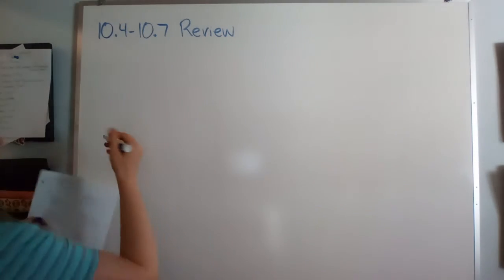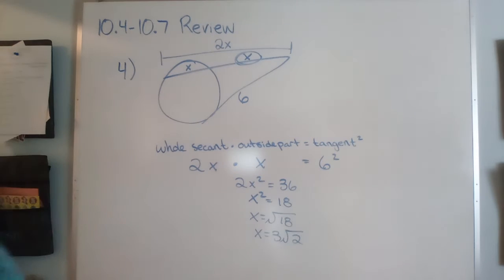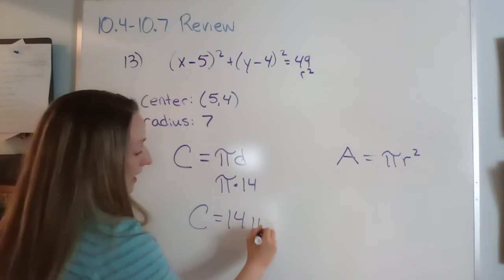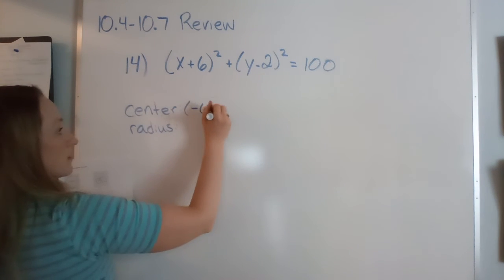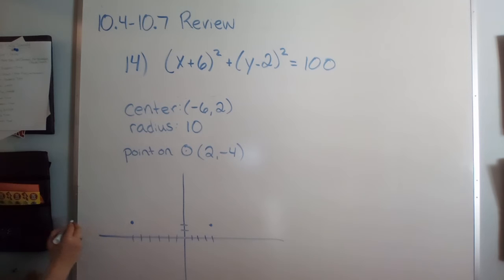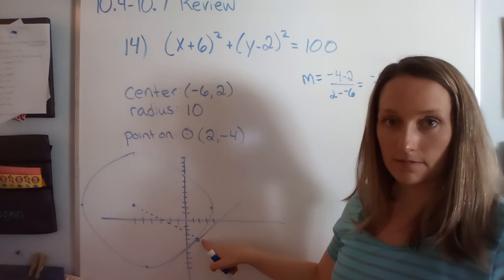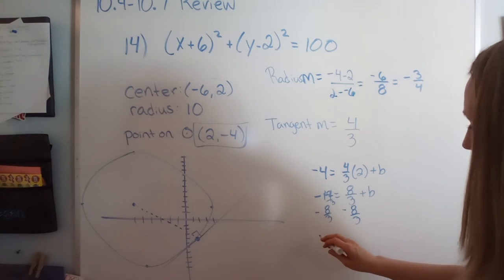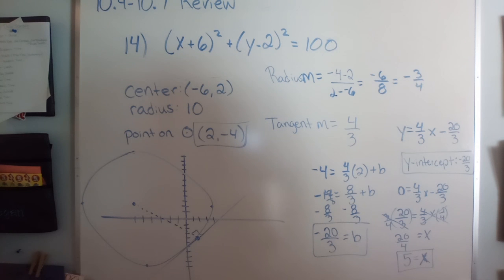CP Geometry - 10.4-10.7 Review